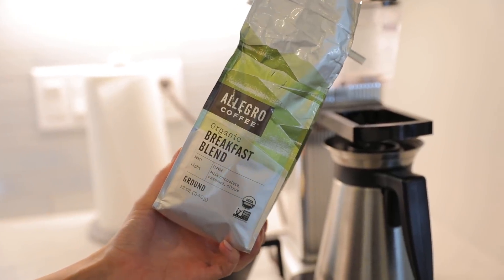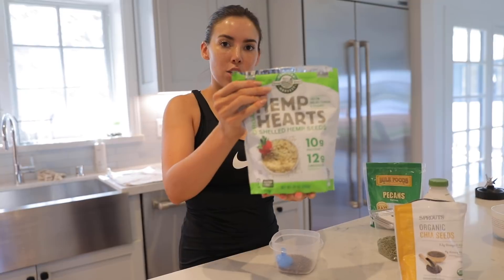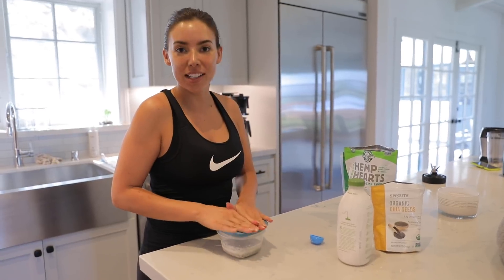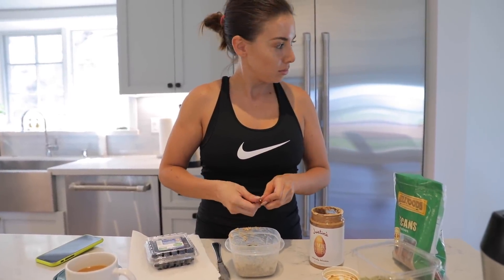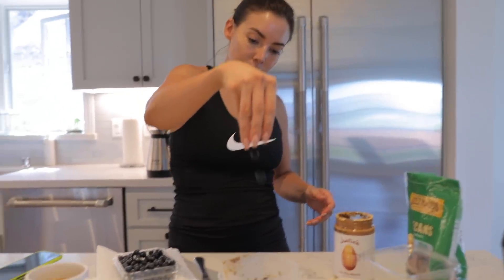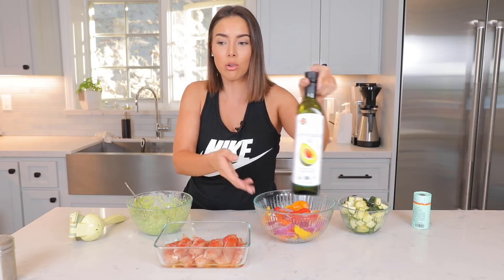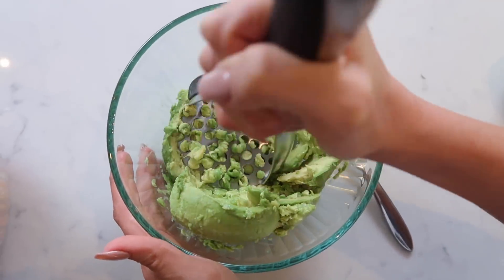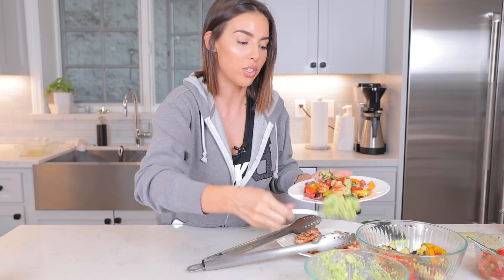WHAT I EAT IN A DAY | BREAKFAST + LUNCH + DINNER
Alright here we go a full what I eat in a day + recipes!!  Hope you guys enjoy!  No Yum Yum included.

BREAKFAST:
Allegro Coffee
Organic Breakfast Blend

Bird Bowl
2 Tablespoons of Chia Seeds
2 Tablespoons of Help Seeds
Cover in Almond Milk
— Chill for 20 min —
1 Tablespoon-ish of Almond Butter
1 Tablespoon of raw pumpkin seeds (Papitas)
Handfull of pecans
Dash of blueberries

SWEET SNACKS
Lily’s Chocolate Chips
ChocZero Bars (Milk Hazelnut)

DINNER
Chicken Fajitas
Bell Pepper, Onion, Zucchini Medley
Avocado Mash W/ Lemon & Salt